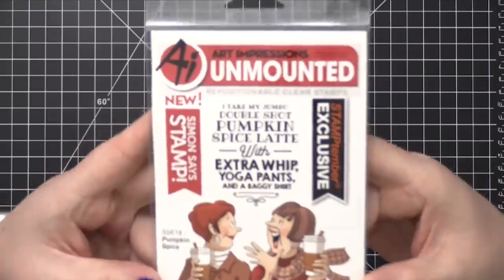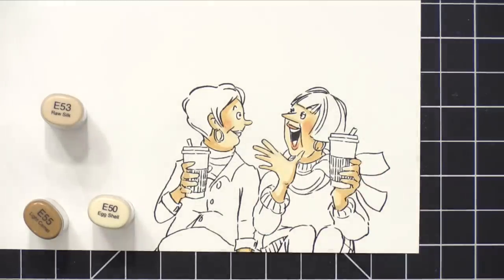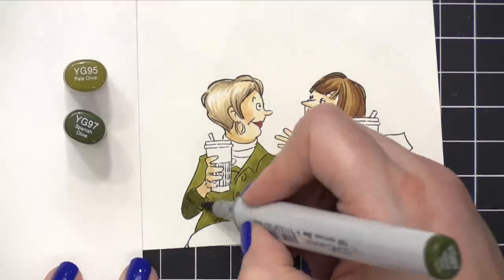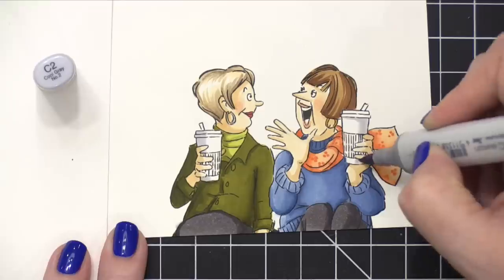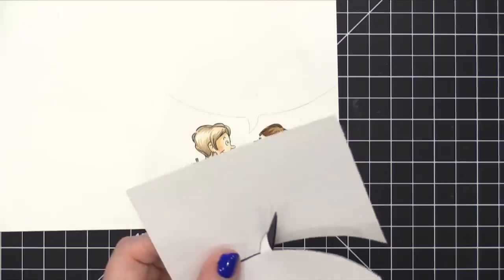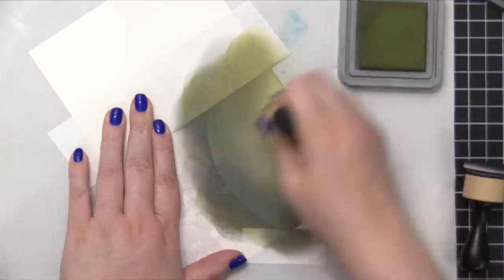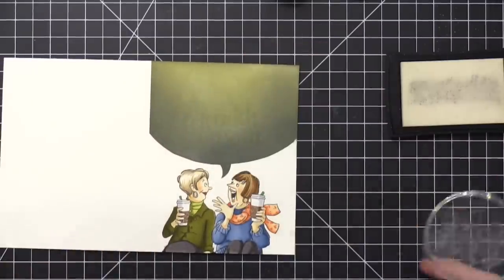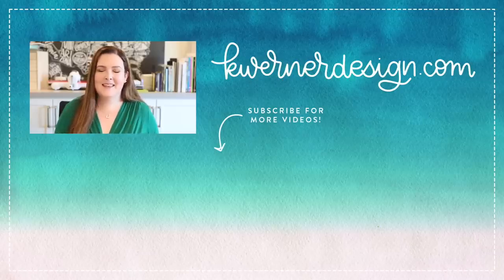Copic Coloring + Masked Distress Oxide Ink Blending (Art Impressions STAMPtember collab stamps)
Coloring with Copics and adding an ink blended area for the greeting.

Today I have a card made using the STAMPtember collaboration stamp set from Art Impressions. These two ladies chatting from the Pumpkin Spice stamp set are so cute! It definitely makes me think of catching up with my friends, so I paired the image with one of the greetings from the Everything Together stamp set.

• *Wow! Copper Embossing Powder

MAILING ADDRESS (updated February 2021):
Kristina Werner
1878 W 12600 S
Box 509
UNITED STATES